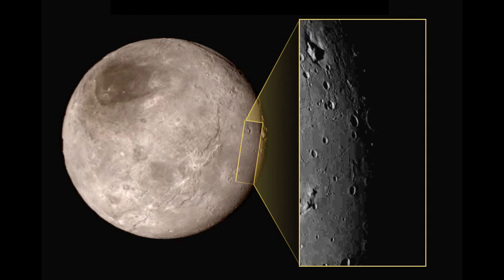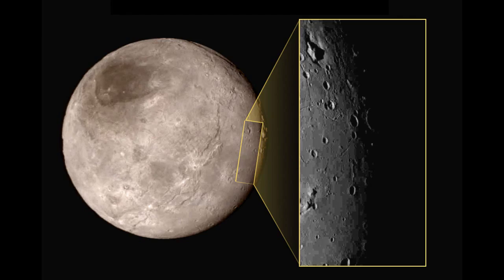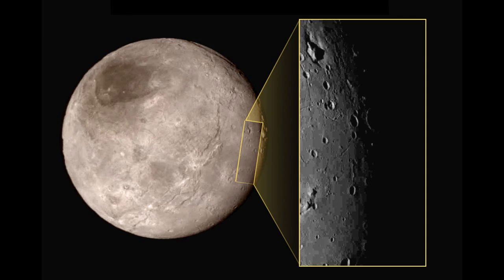A Close Look at Pluto's Moon Charon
Here is a close-up image of Pluto's Moon Charon. Charon and Pluto are technically a double planet as both orbit around a point outside a video of the two bodies.